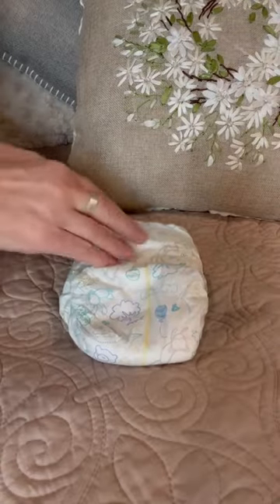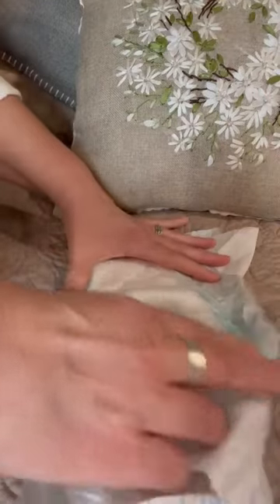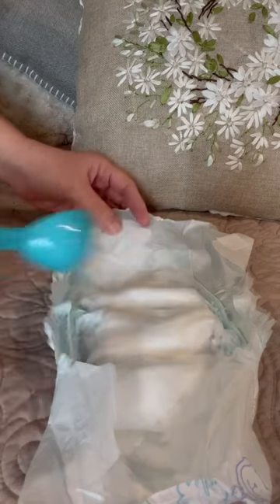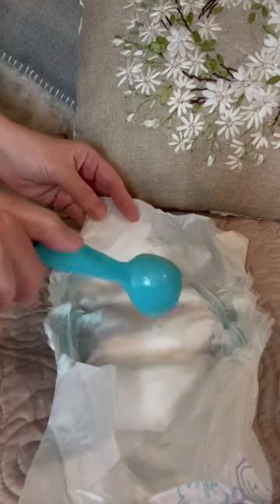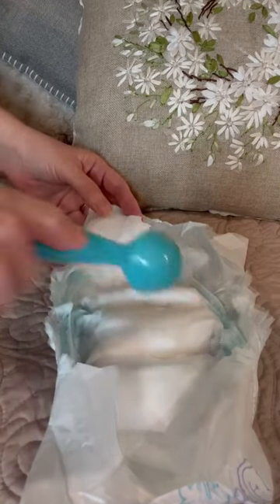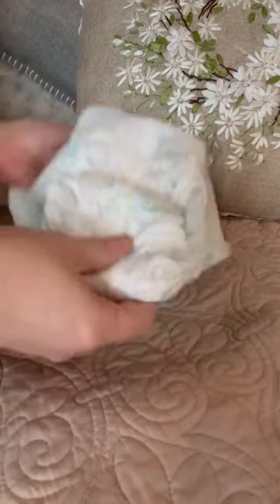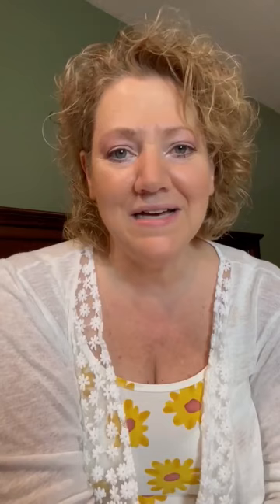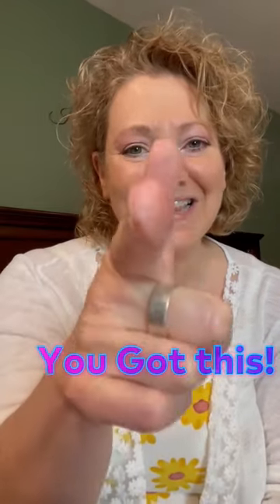Wet Diapers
Hi Mommy, Lets talk about how many diapers is healthy.

Mary's Favorite Things!!!

Mommyz Love Boob Shells (collection cups):

Mommyz Love Gel Packs:

Organic bamboo washable breast pads:

a href=" by gohsantosa2/a on Freepik